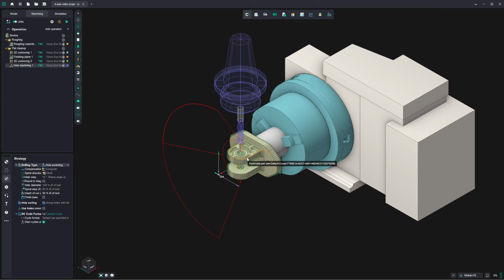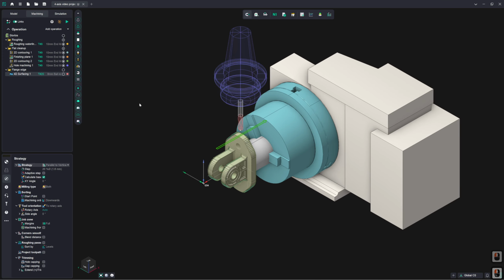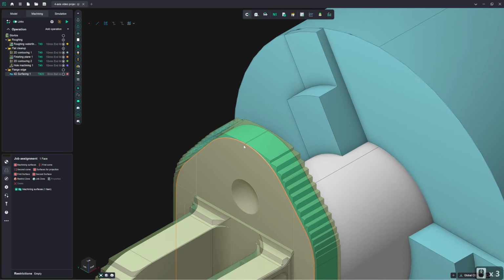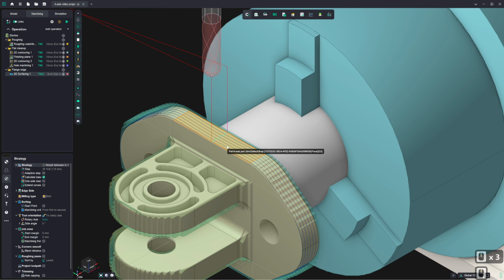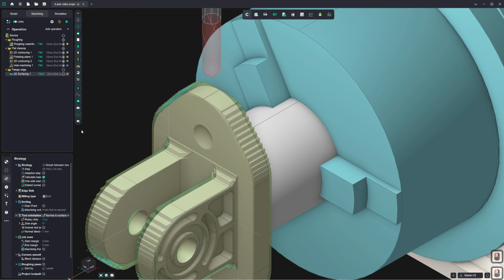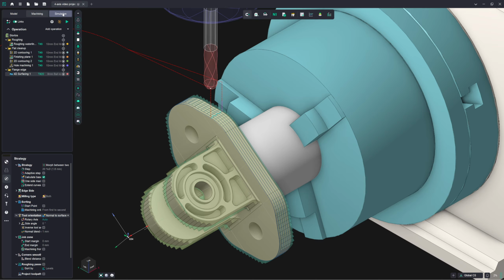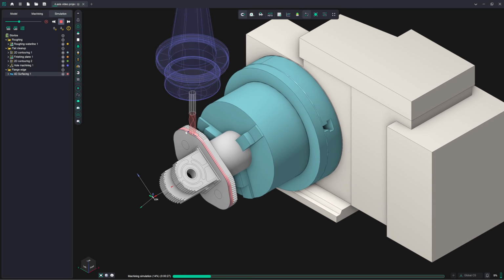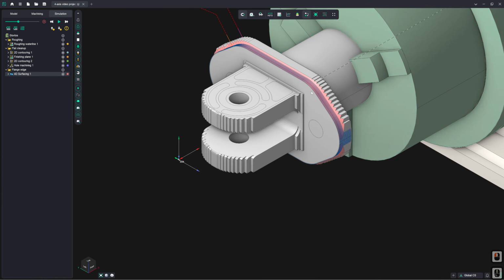ENCY Academy | 4-Axis Milling | 3. 4D Surfacing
We're now looking into the uses of 4D surfacing operations in ENCY, as well as briefly examining the different approaches of how the tool should be oriented relative to the part and why.